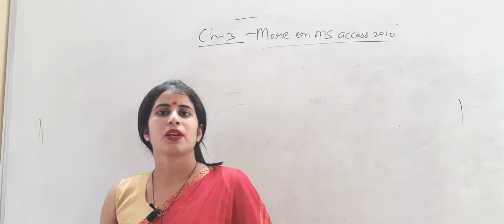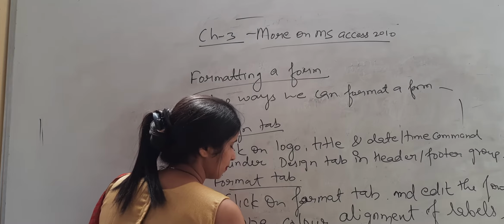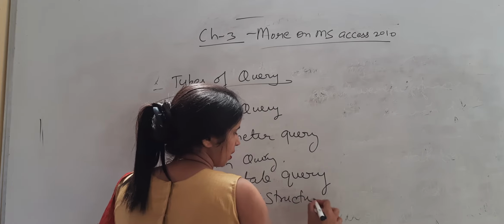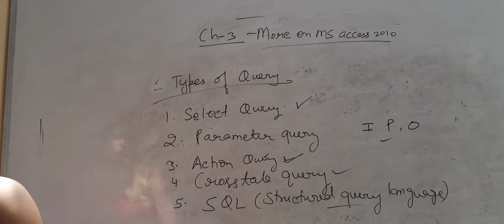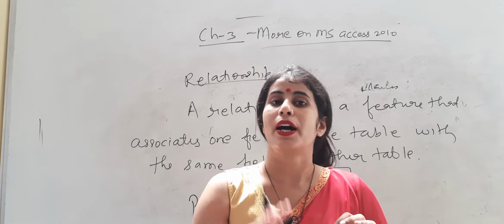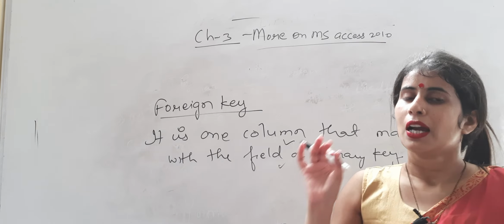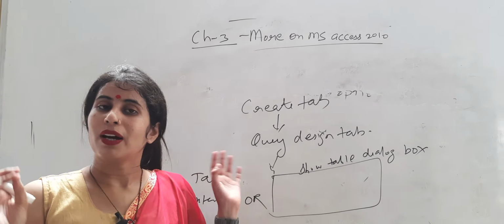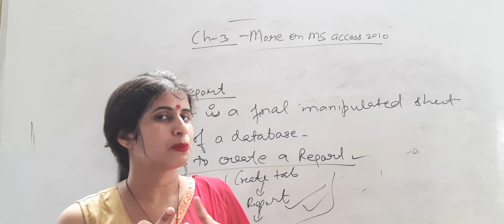Class VIII,Chapter-3 ( More on Ms Access 2010)